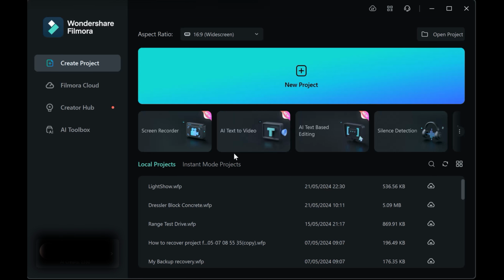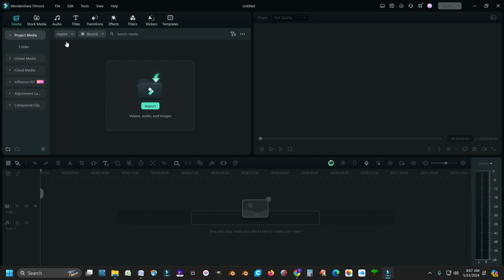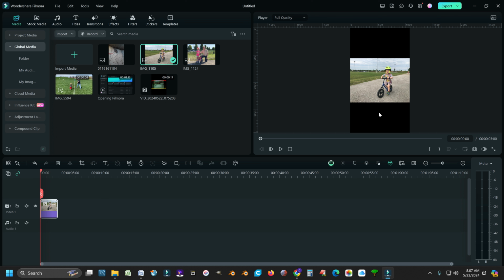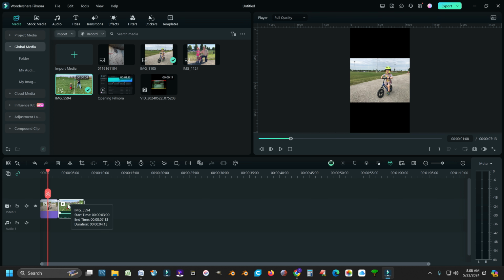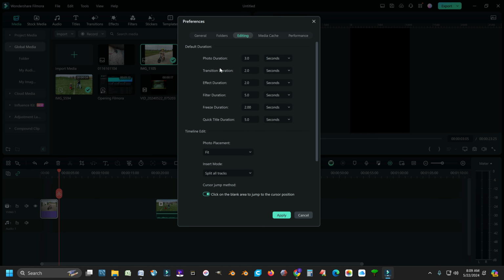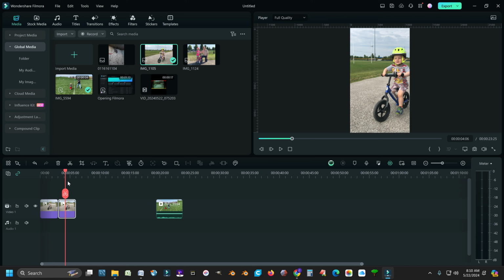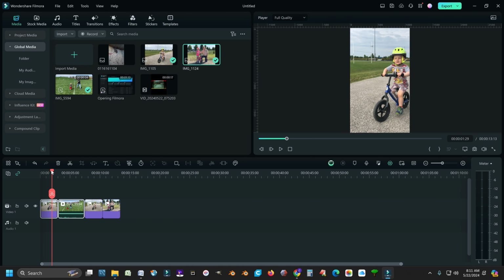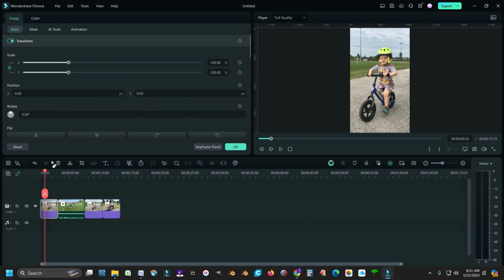Portrait Mode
Are you frustrated that video shorts you upload to YouTube have a tiny image with a black frame around it.  Learn how to setup a project, how to fix a project or parts of a project to remove that black frame.  Use Crop to Fit.  Move the crop frame around to center your subject so your finished video will be perfect.